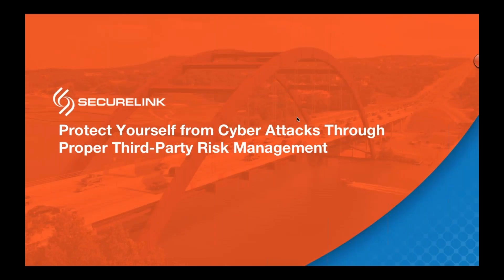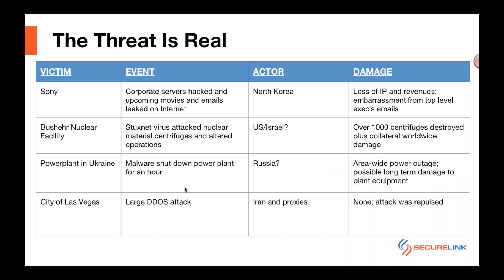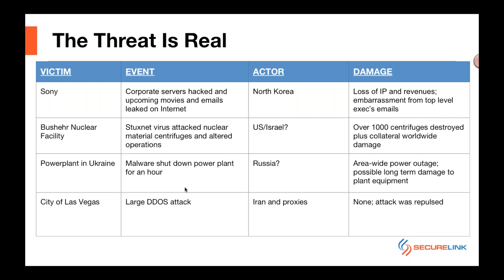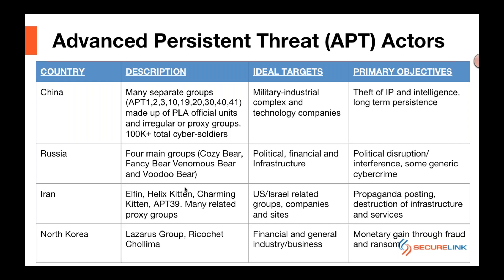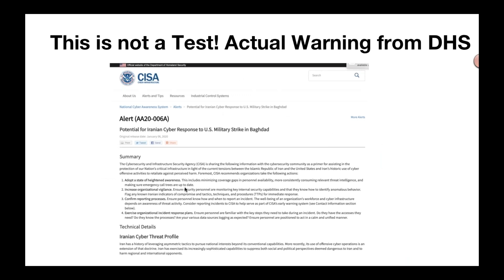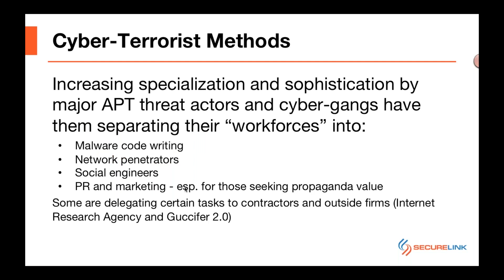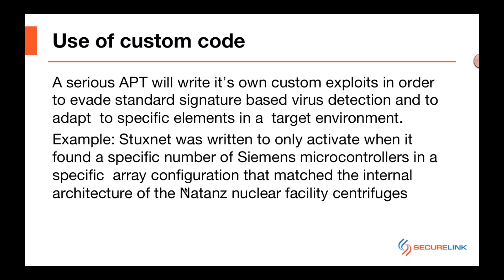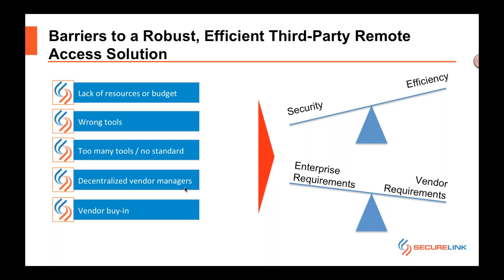Protect Yourself from Cyber Attacks Through Proper Third Party Risk Management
Cyber attacks from nation-state actors and their proxies are on the rise. Many of these attackers seek a broader scale to do more damage than simply defacing a website with embarrassing propaganda or by causing a temporary internet outage with a DDOS attack. These hackers often have significant backing and resources from their nation-state sponsors, officially or unofficially.

Increasingly, they are targeting key infrastructures such as power utilities, financial networks, hospitals, healthcare organizations, and state and local governments. A popular tactic is to come in through vendors or managed service providers where they can leverage one successful hack to access dozens of entities. This makes proper vendor and third-party risk management more important than ever.

In this webinar, “Protect Yourself from Cyber Attacks Through Proper Third-Party Risk Management” we will discuss the threats, methods and attack vectors that hackers are using, with recent examples followed by best practice areas to focus on in order to secure your organization from these types of cyberattacks.